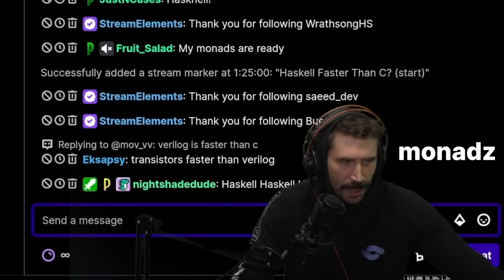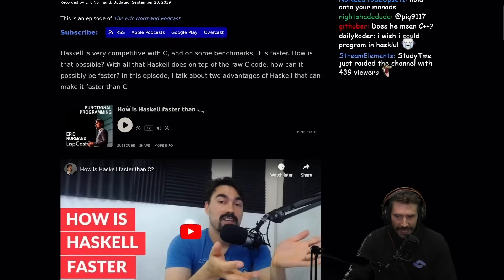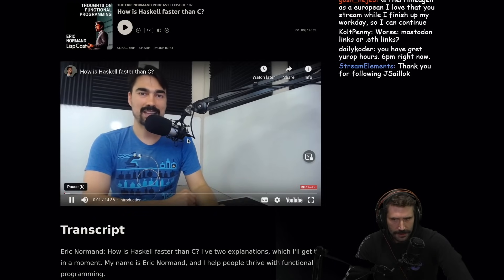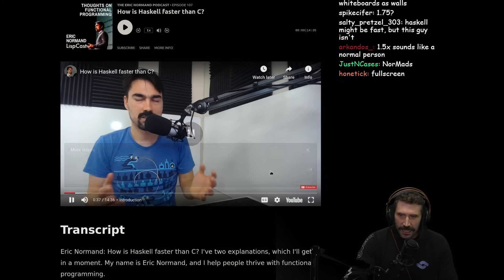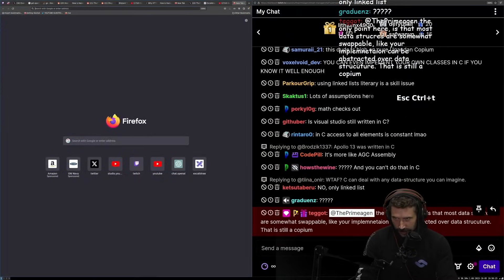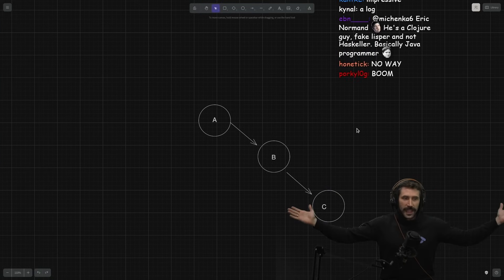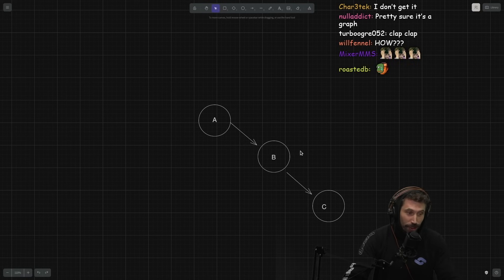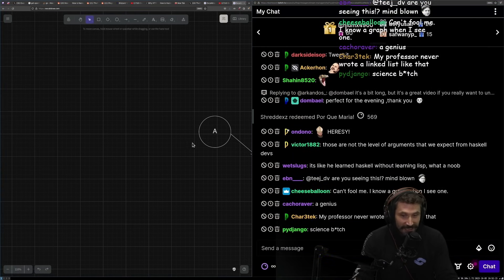Haskell Is Faster Than C | Prime Reacts